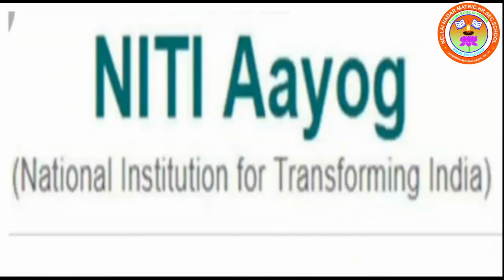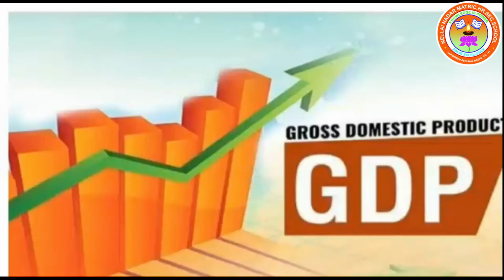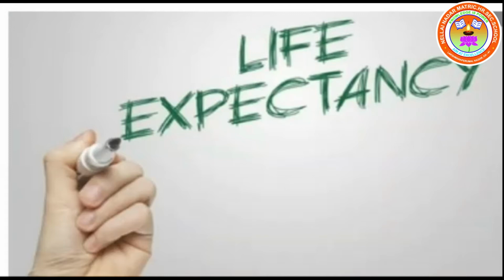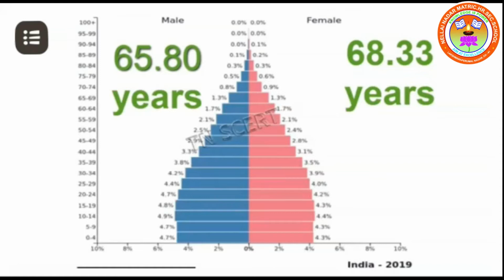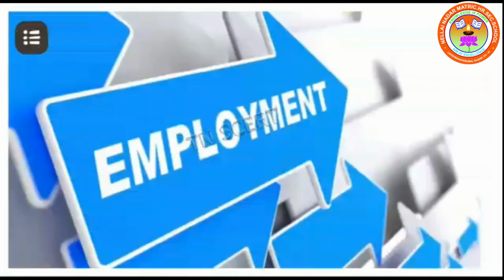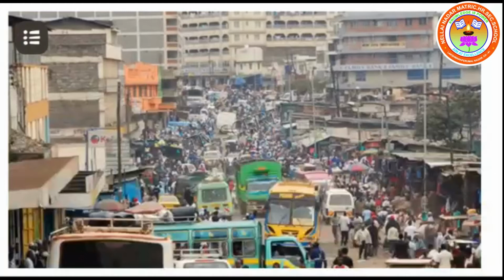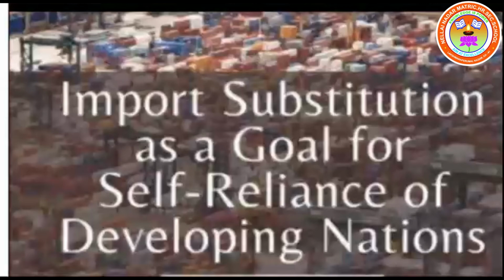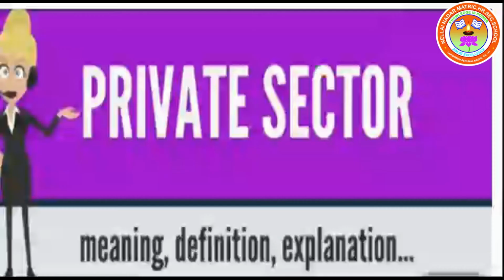Std 8 SST Kumar